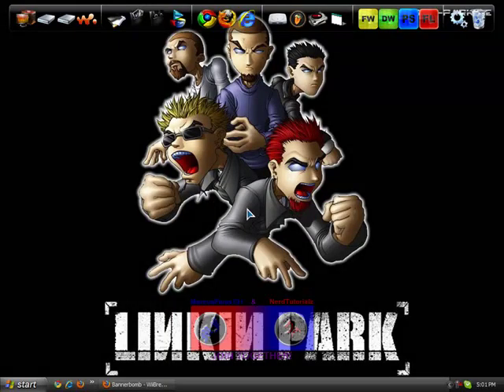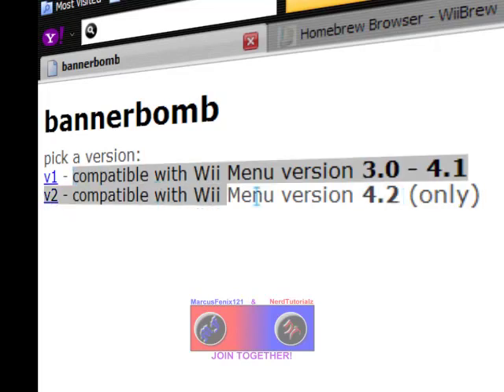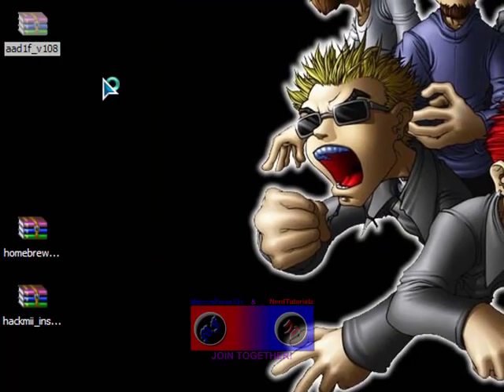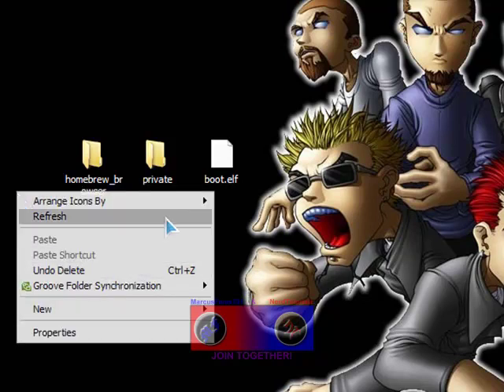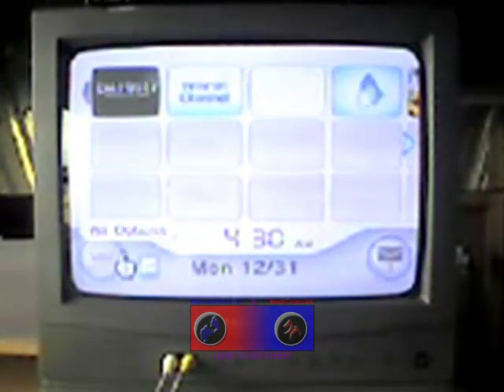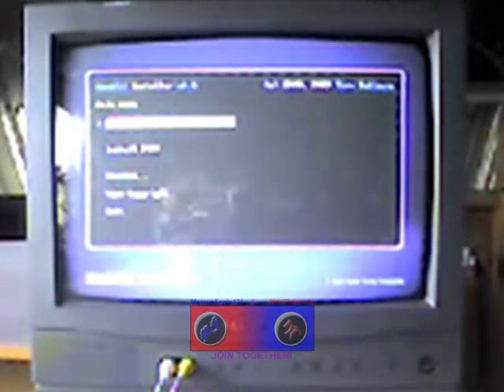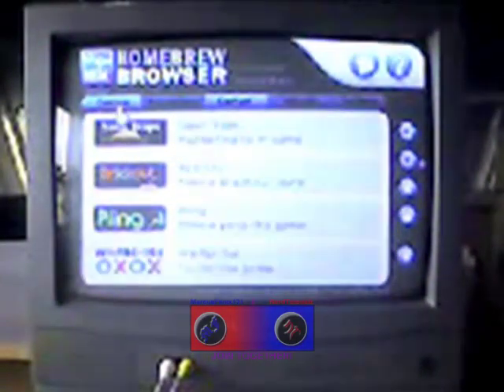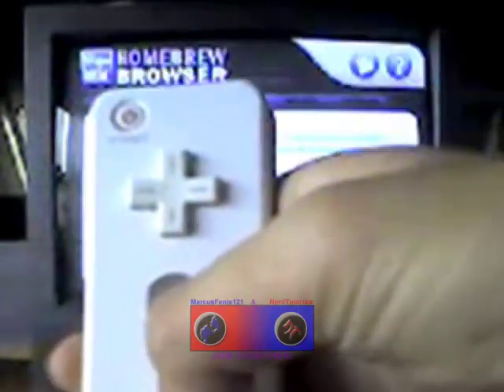How to get Homebrew Channel/Browser and apps on the Wii [VOICE]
This is the EASY way on  how to get it it's so simple all u have to do is follow the instructions ad boom your done it's as easy as that!!!